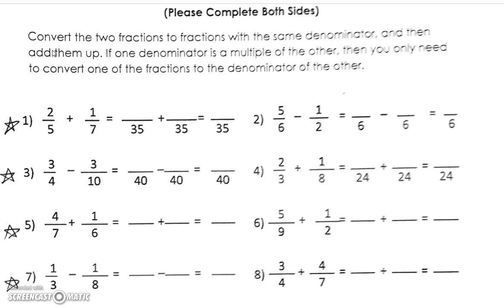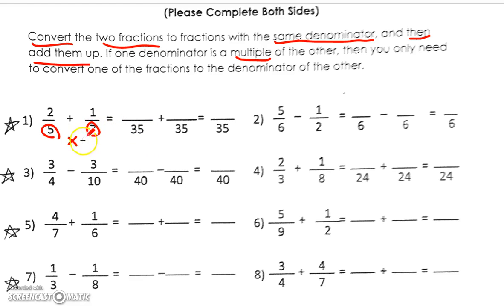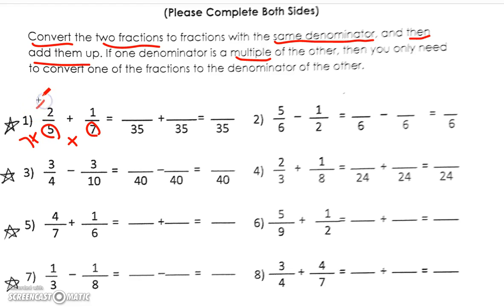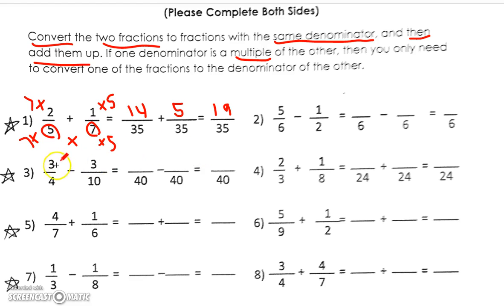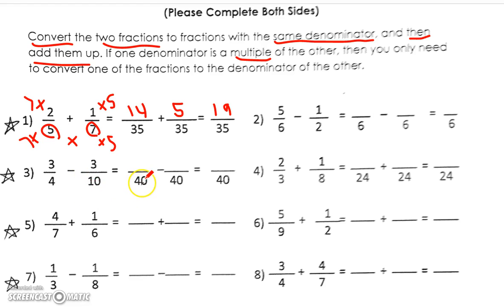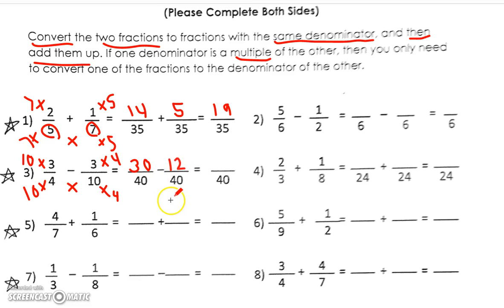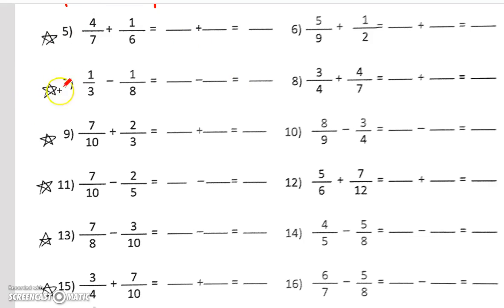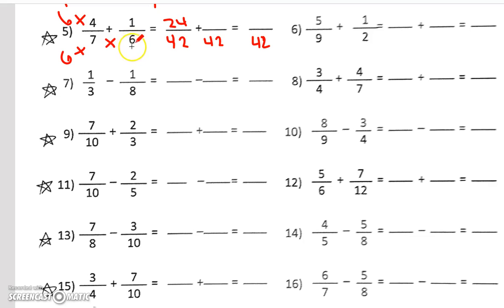7th Grade Math PW 8 27